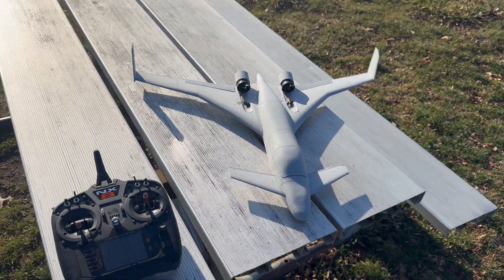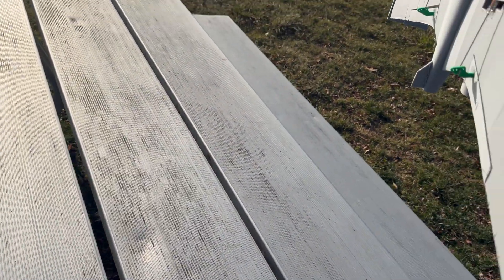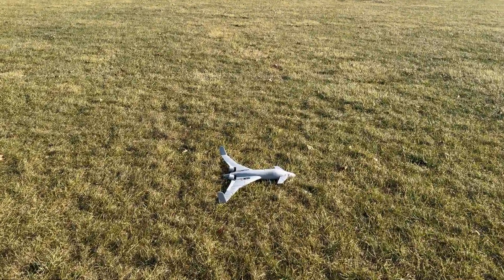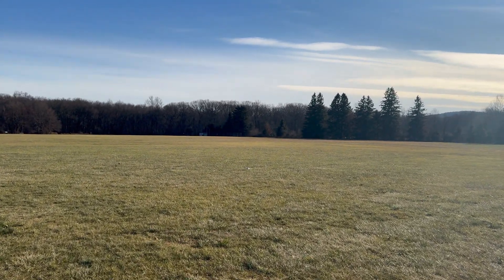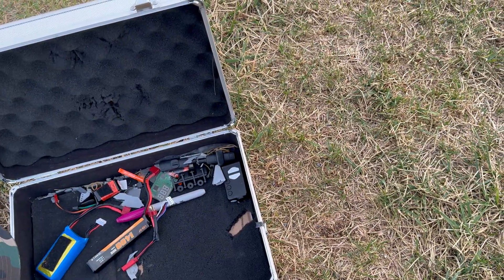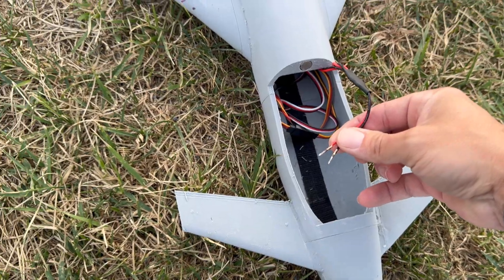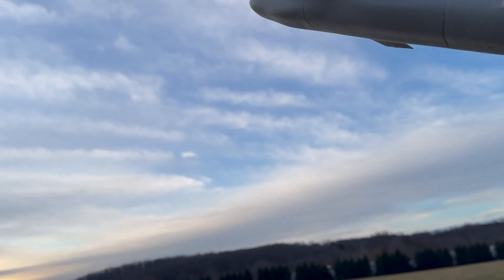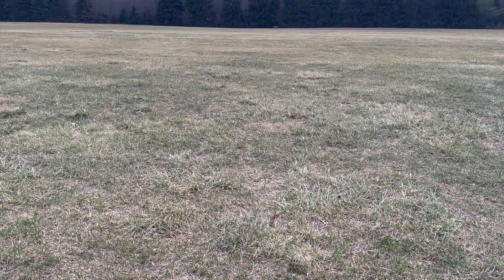Beechcraft Starship Maiden flight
fully designed and 3d printed in less than 1 week :0